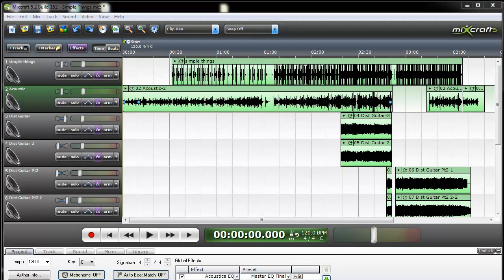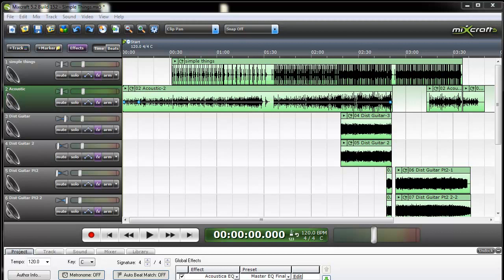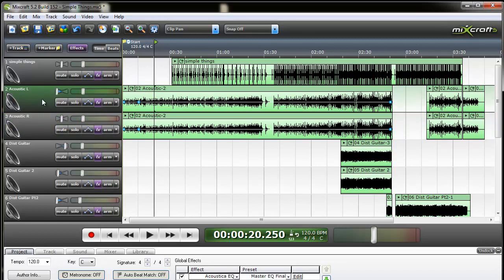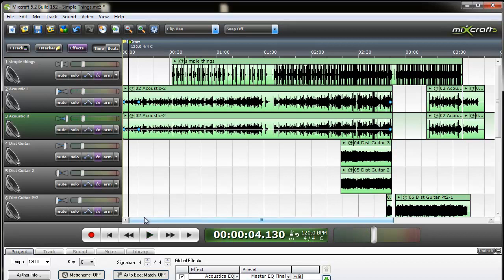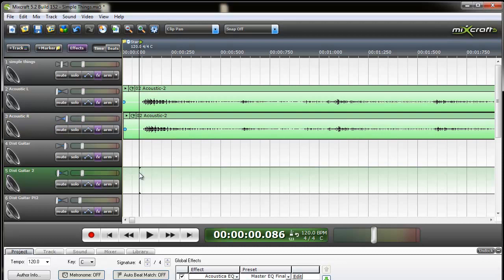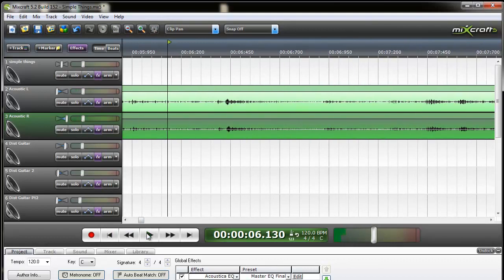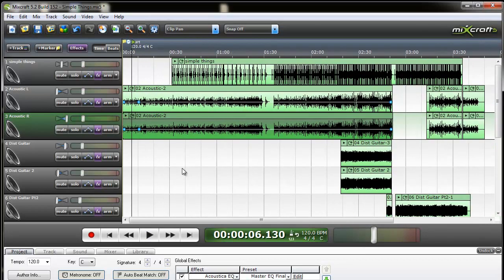Mixcraft 5.2 - Getting Stereo Sound From Single Instrument Tracks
My blog Here's a quick tip on how to turn a mono track into a stereo sound image.